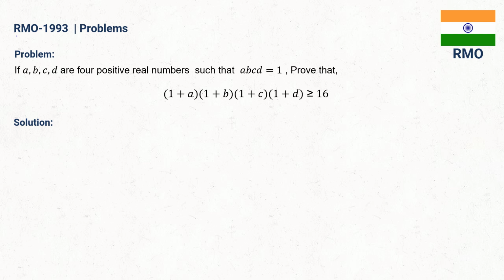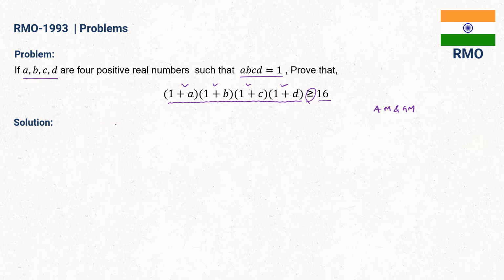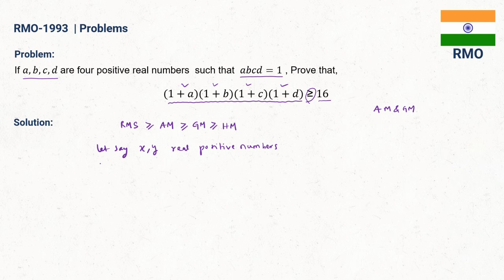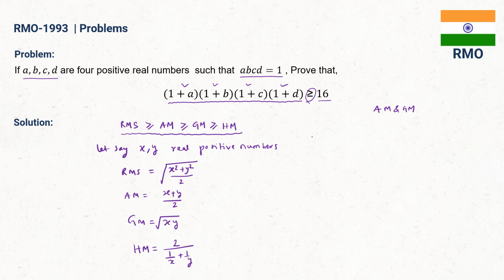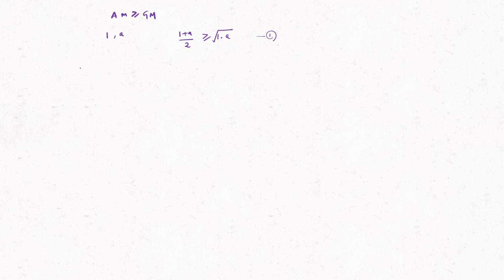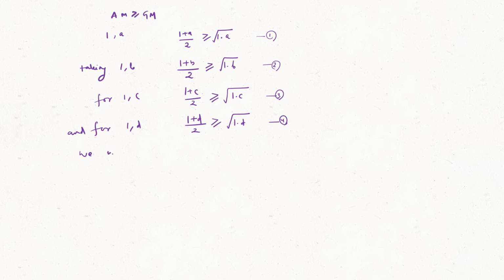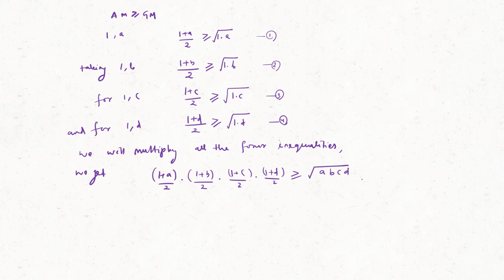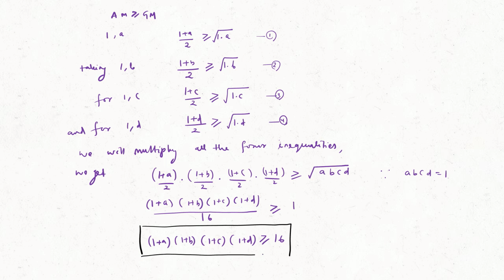Algebra | Mathematical Olympiad Questions | RMO 1993 | PRMO | INMO | IMO | Inequalities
Here, I have solved the algebra Mathematics Olympiad question from RMO(Regional Mathematics Olympiad )-1993.

This question belongs to AM and GM Inequality of Algebra mathematical Branch .